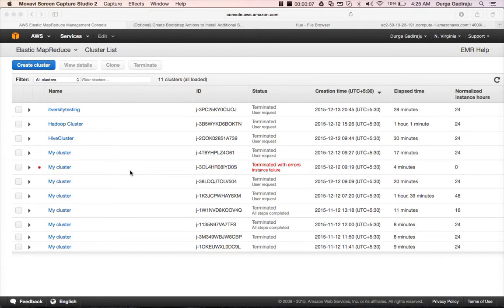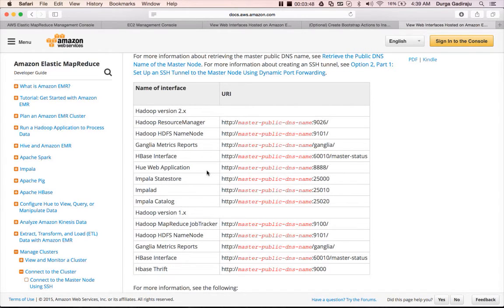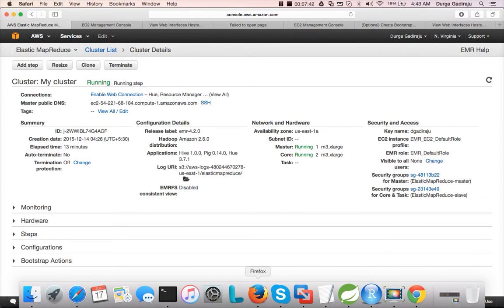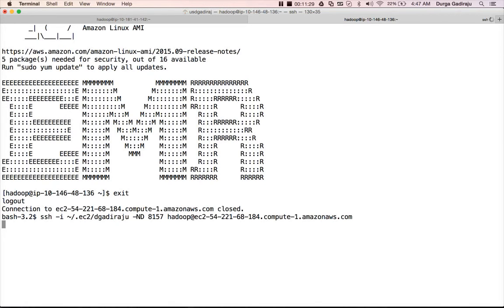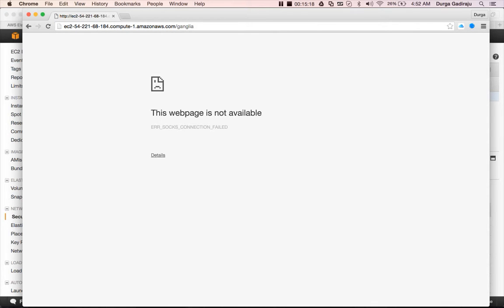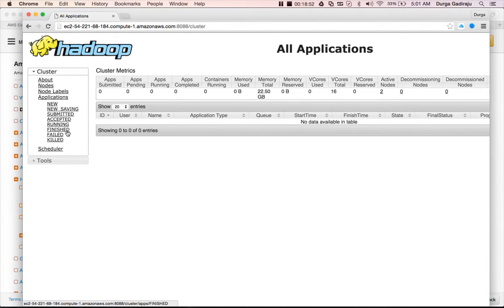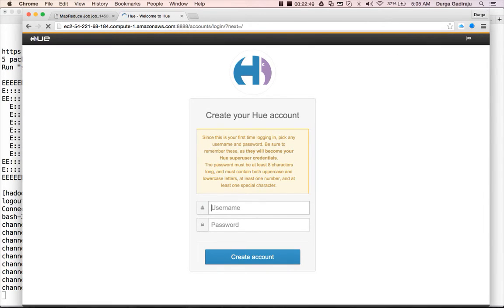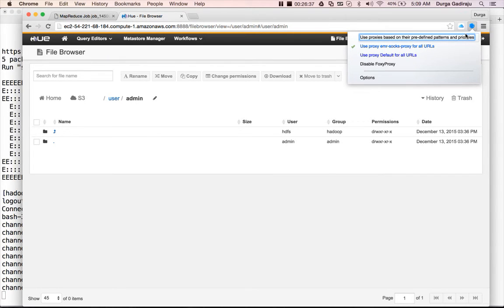Elastic Map Reduce - Accessing Web Interfaces - HDFS, YARN, Hue and job history